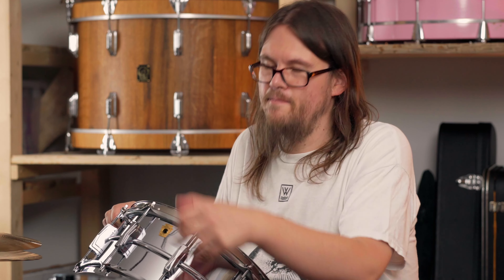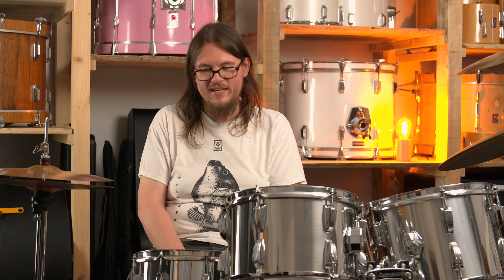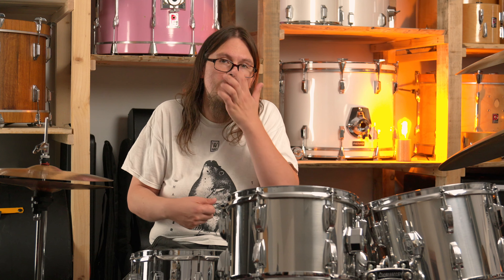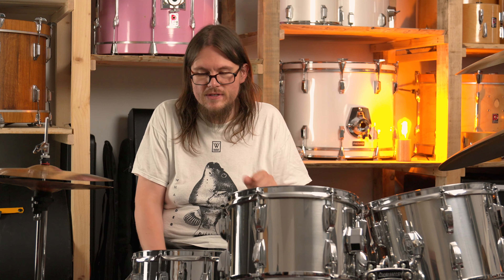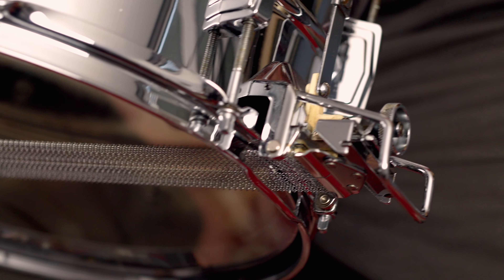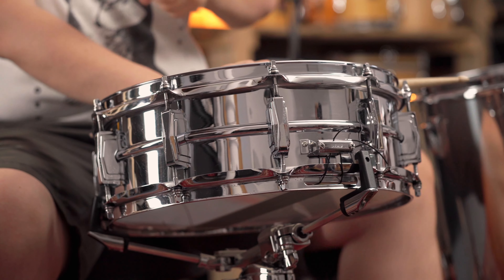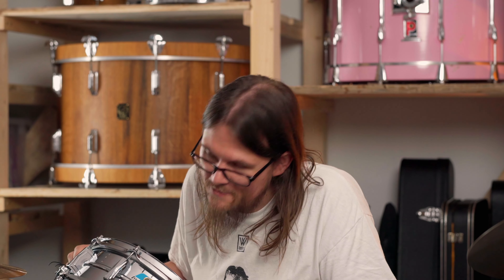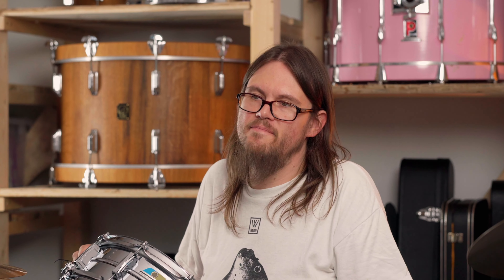My Favorite Ludwig Vintage Metal Snares: Black Beauty, COB, Super-Sensitive, Supraphonic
Daniel shows us 4 famous Vintage Ludwig Metal Snares from his collection: Black Beauty, COB Cut Badge, SupraPhonic & Super-Sensitive. Enjoy!
Performance: Daniel Schwarz
Video / Sound / Edit: Christoph Behm
Credits Thumbnail: Shutterstock / vitek3ds
Legal notice:
Remise 3 Medienservice Agentur GmbH
Hans-Böckler-Platz 4
46535 Dinslaken
Impressum:
Hans-Böckler-Platz 4
46535 Dinslaken

00:00 Intro & Welcome
01:56 14" x 6,5" LM402 60's
06:51 14" x 6,5" Super-Sensitive 70's
14:20 14" x 5" COB Cut Badge 1970
20:19 14" x 6,5" Black Beauty 1979/1980